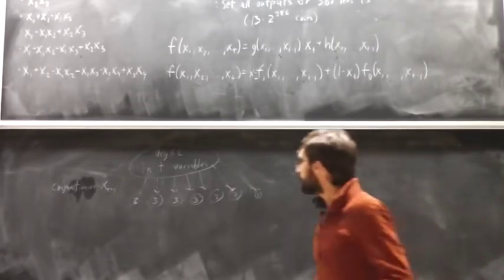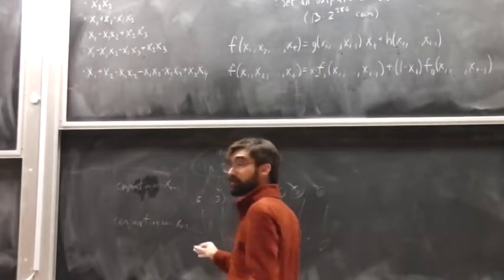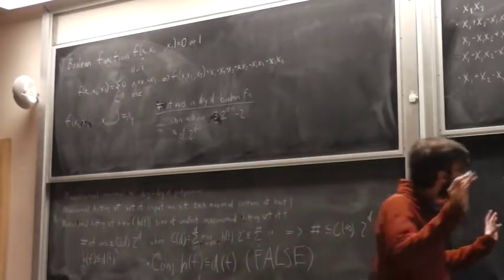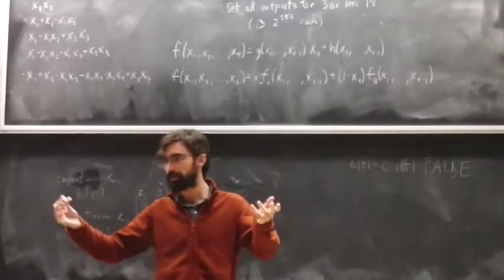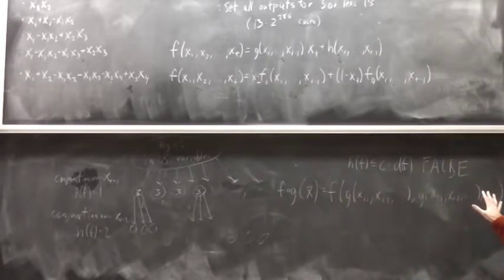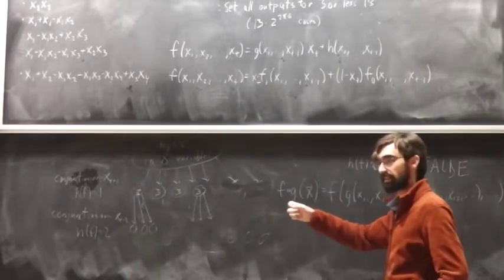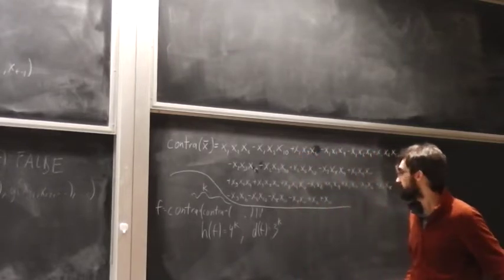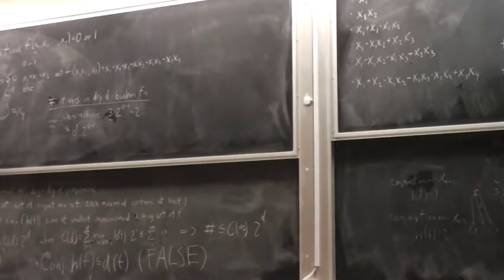Construction of the Low-Degree Boolean Polynomials Part II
John Chiarelli, Rutgers University
Rutgers Experimental Math Seminar, Nov. 29, 2018
Abstract: The degree of a boolean function is an important measure of its complexity, but finding all such functions quickly becomes very computationally dense. In this talk, I will discuss the way in which we can use a property of boolean functions, called the maxonomial hitting set size, to aid in generating all boolean polynomials of degree 3, and how we can take advantage of symmetries to improve our runtime. I will also talk about how this catalog is useful in gaining a greater understanding of the maxonomial hitting set size of arbitrary functions.